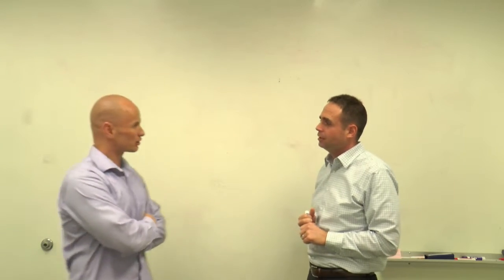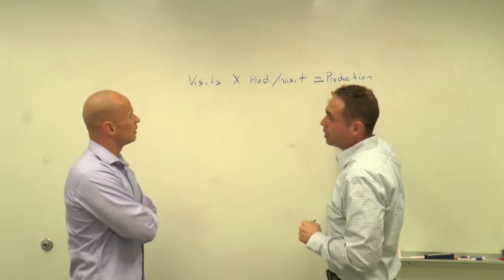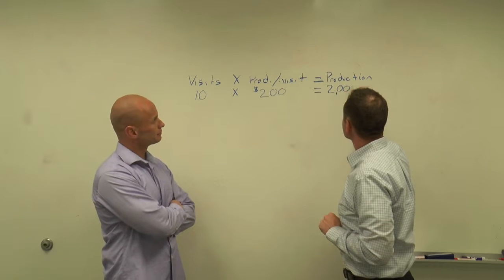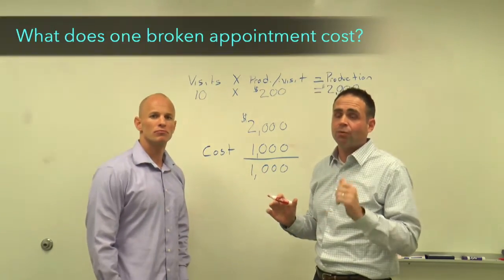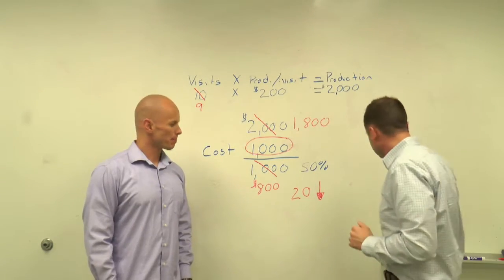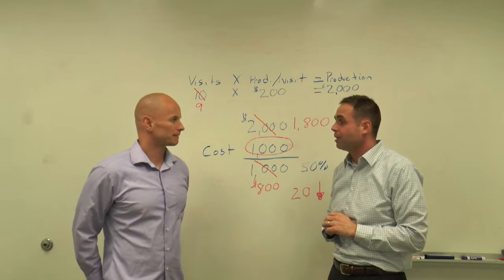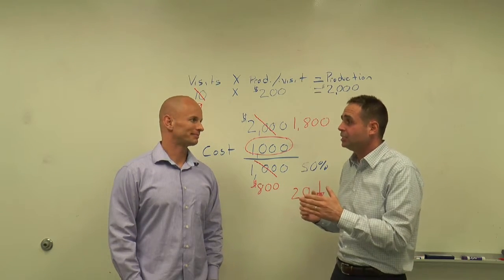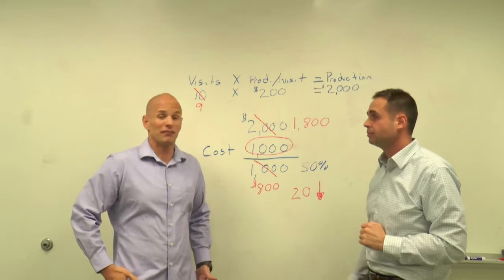Broken Dental Appointments Hurt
Rescheduling canceled and no-show dental appointments is crucial to the health of patients and the success of a dental practice. Learn the metrics behind why this is true from Dental Intel CEO Weston Lunsford and VP of Customer Success Curtis Marshall.